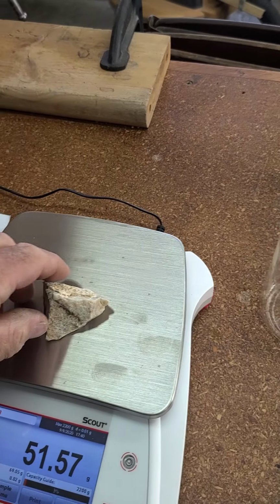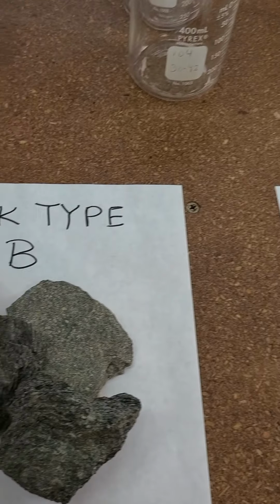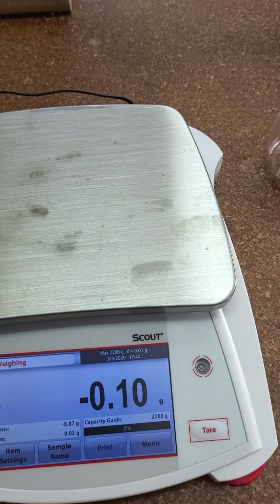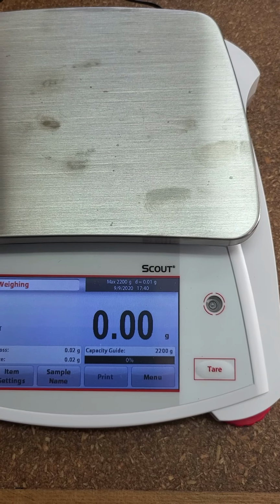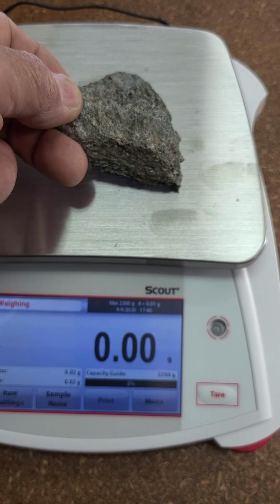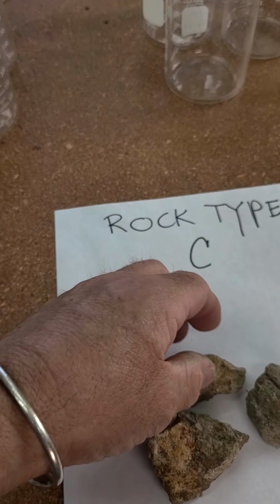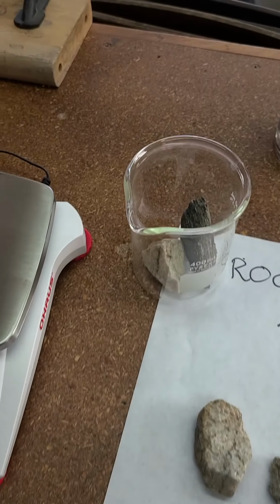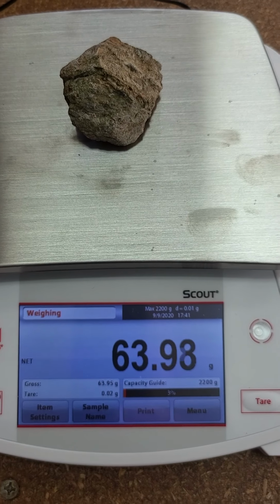AGNR 131 Lab Exercise 1 (Part 1A)